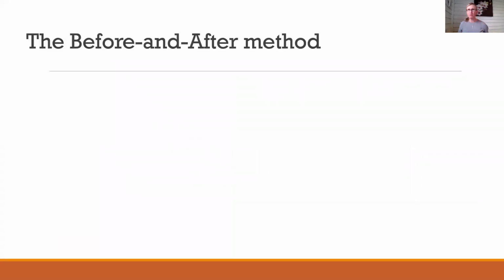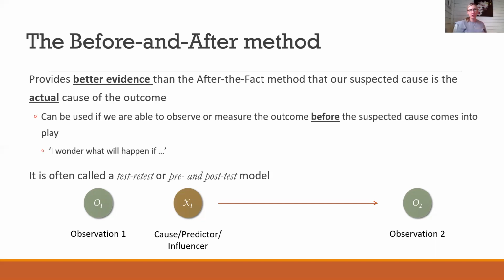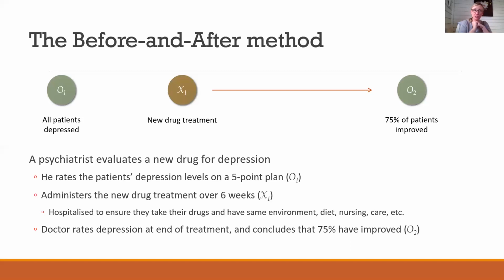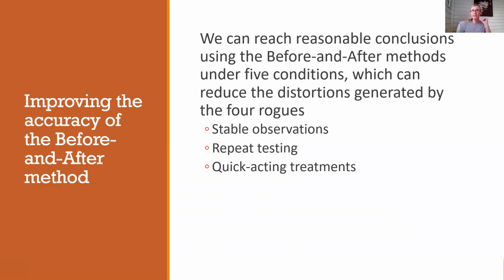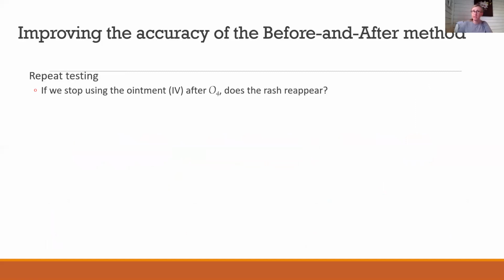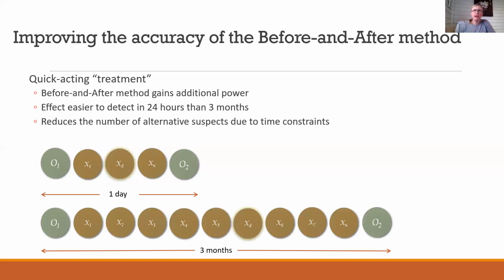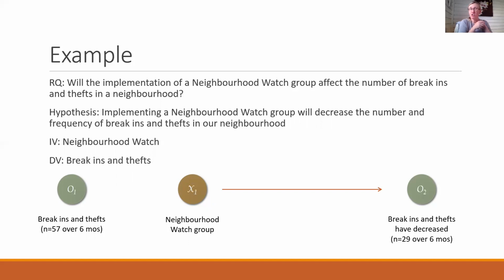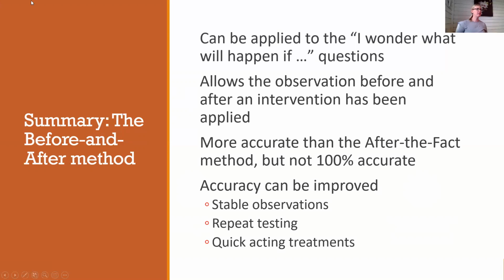3 2 Before and After Methodology